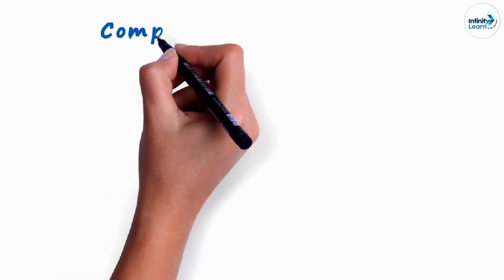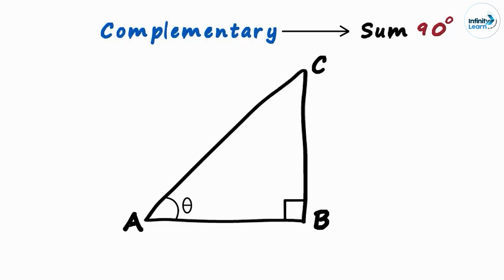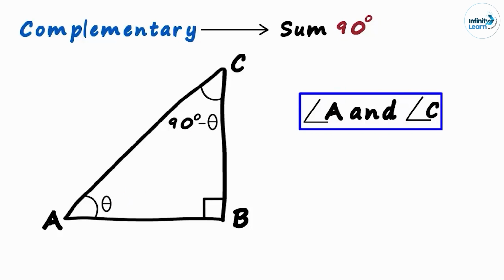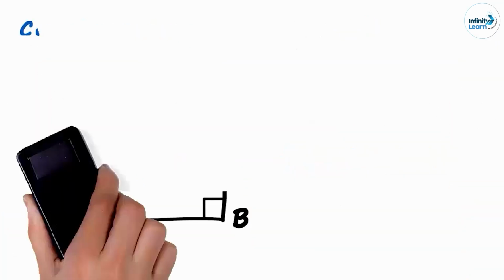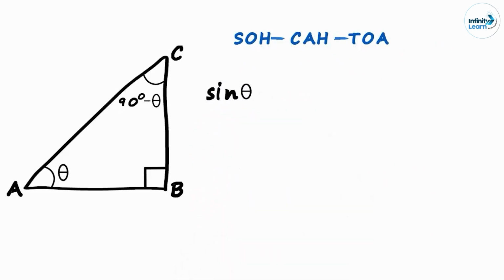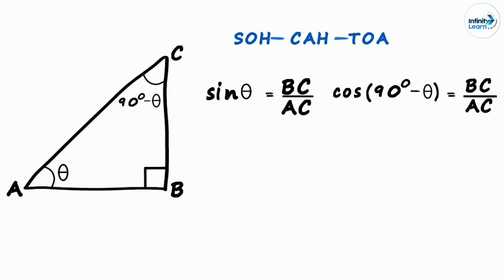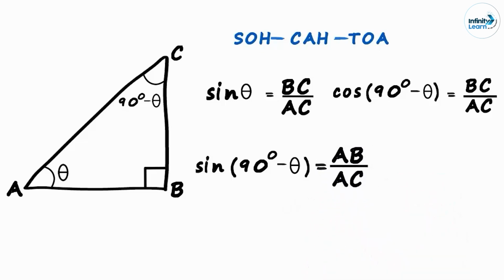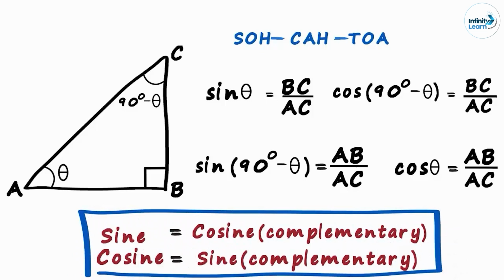Complementary Angles Part 1 || Grade 10 Mathematics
📊 Live RE NEET 2026 Paper Solution 🎥Join 📊 Live NEET 2026 Paper Discussion with Answer Key In the Introduction to Trigonometry chapter for Grade 10, complementary angles are an essential concept. Complementary angles are two angles whose measures add up to 90 degrees. Understanding this relationship is key when working with right triangles and trigonometric functions.

In trigonometry, complementary angles have specific relationships among their sine, cosine, and tangent values. For example, the sine of one angle is equal to the cosine of its complement, and vice versa. This property is foundational for solving problems involving right triangles and can help simplify calculations.

By mastering complementary angles, you'll enhance your understanding of trigonometric functions and their applications in geometry and real-world scenarios. Join us as we explore this important topic and its implications in trigonometry!

In this course, you will gain a comprehensive understanding of the Introduction to Trigonometry chapter, specifically tailored for Grade 10 students. We will cover all the essential topics, ensuring that you grasp the foundational concepts and techniques necessary for mastering trigonometry. Each lesson is designed to provide clarity and insight, making complex ideas more approachable. By the end of this course, you'll feel confident and well-prepared to tackle the Introduction to Trigonometry in your exams. Join us to enhance your knowledge and excel in your studies!

Infinity Learn brings learning to life through its captivating educational videos.